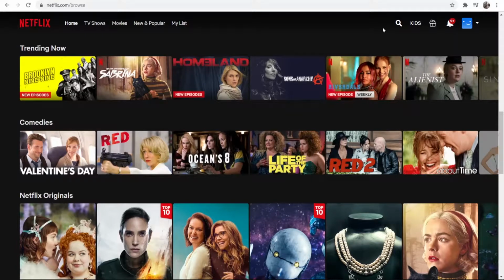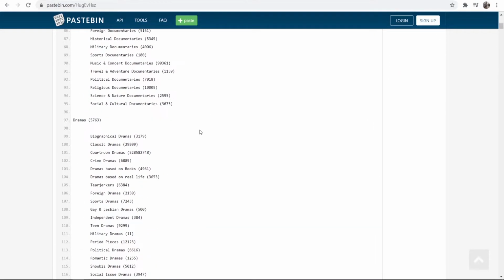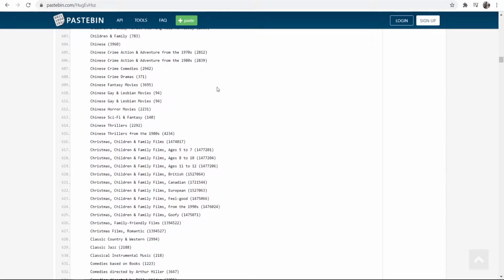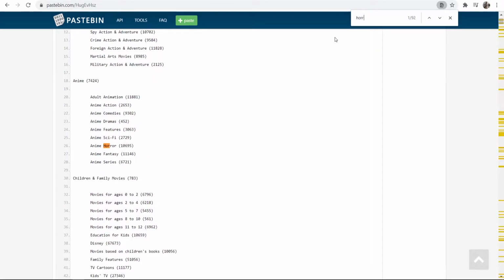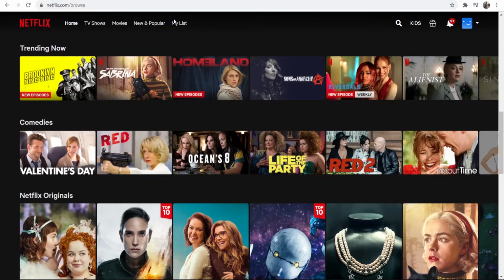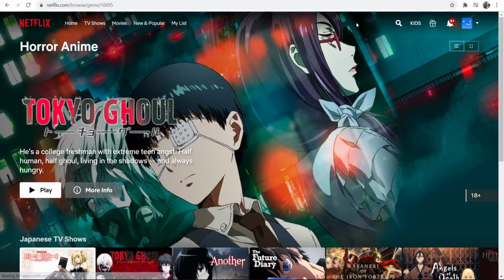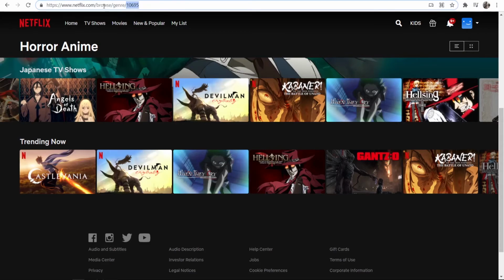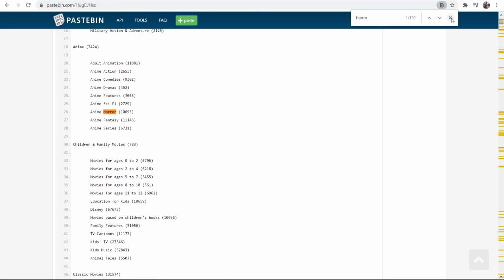How To Access Netflix Secret Menu (1000+ HIDDEN MOVIES)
How To Access Netflix Secret Menu (1000+ HIDDEN MOVIES). Find thousands of hidden movies on Netflix using Netflix's Secret Menu. If this video helps, be sure to leave a like so we can push it to more people! Secret menu